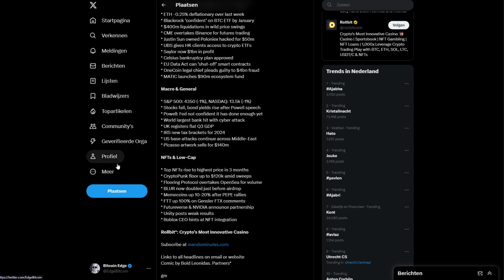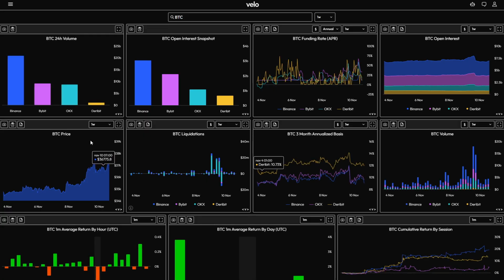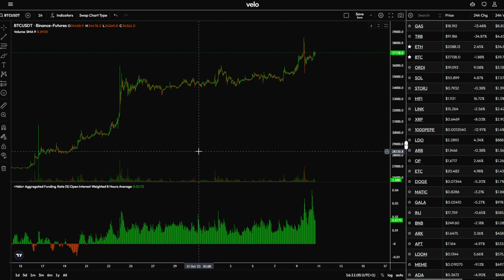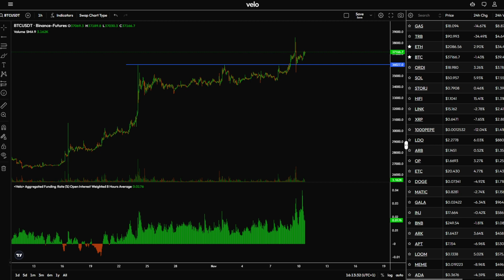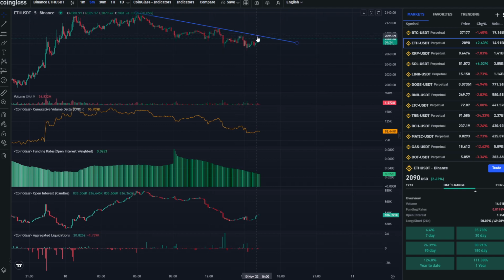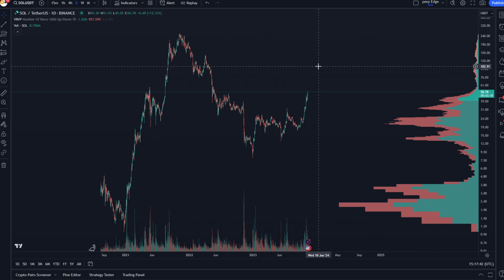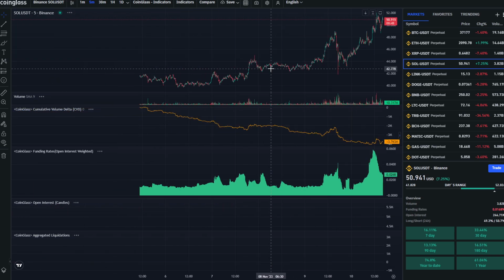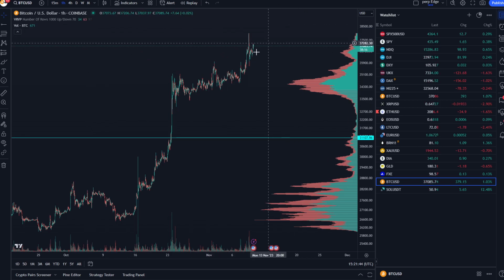Bitcoin Ethereum Solana Price Analaysis